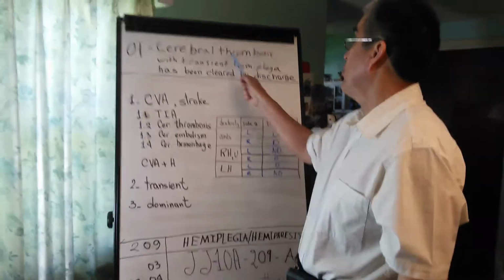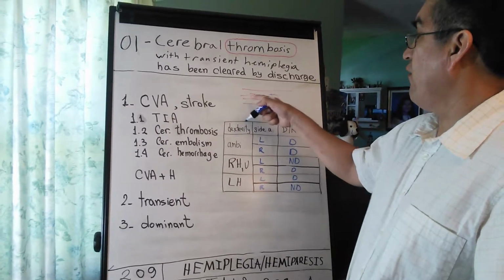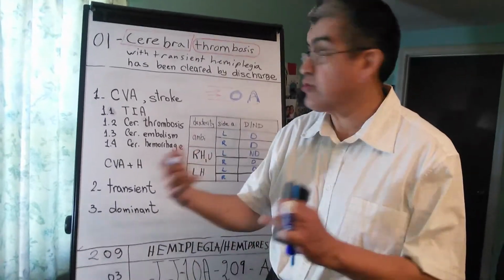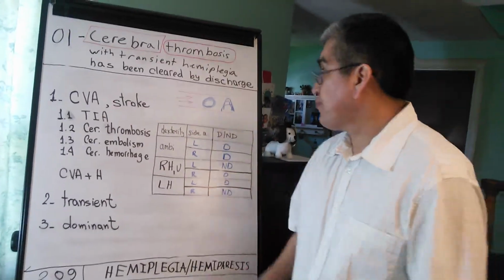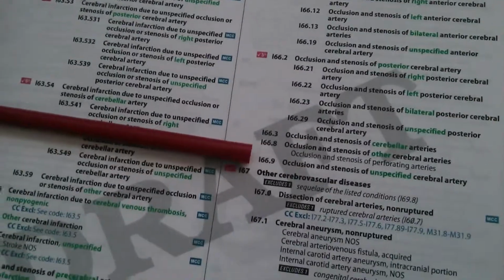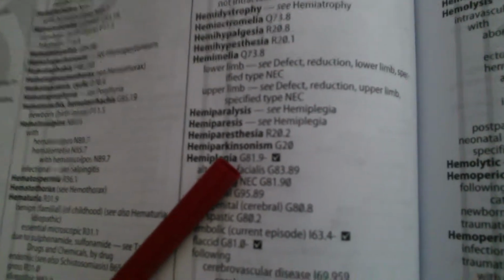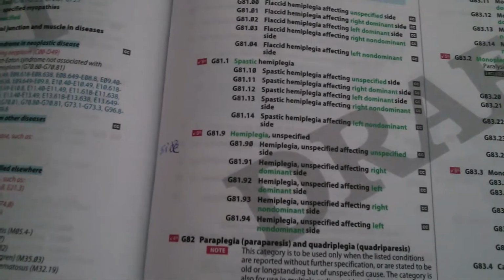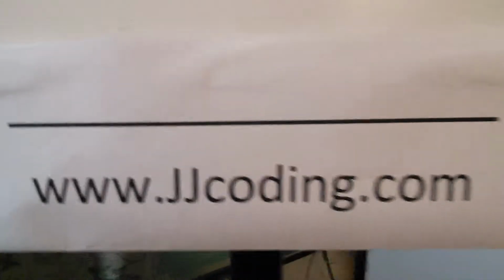ICD-10 JJ-10A-209-01 cerebral thrombosis